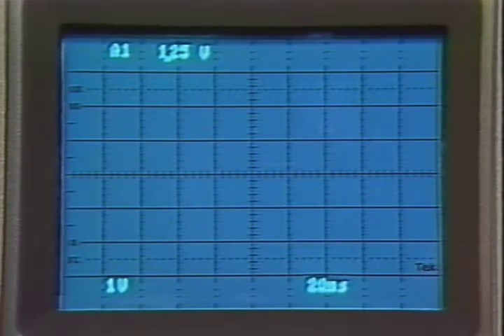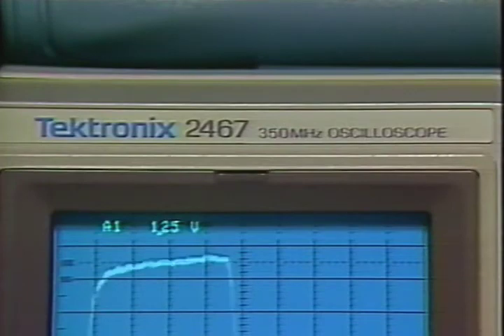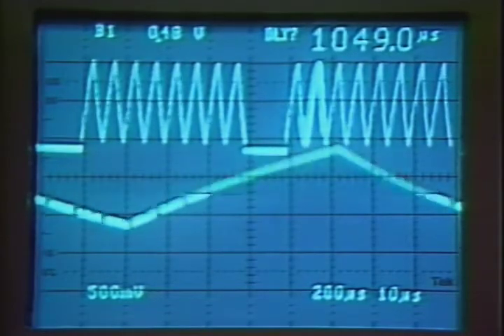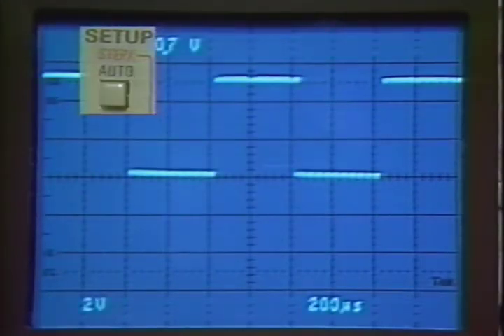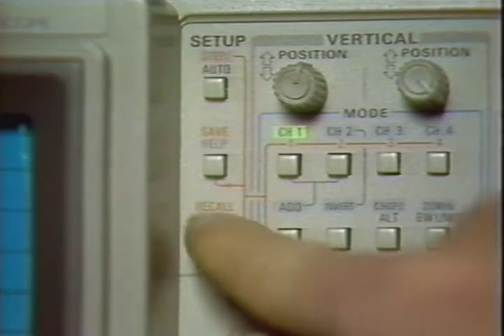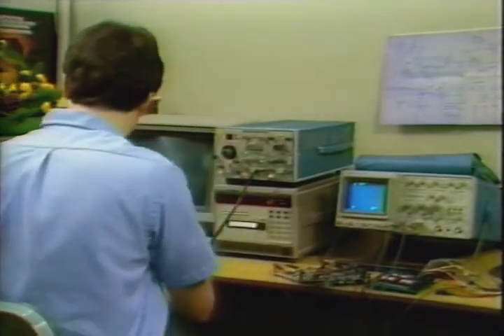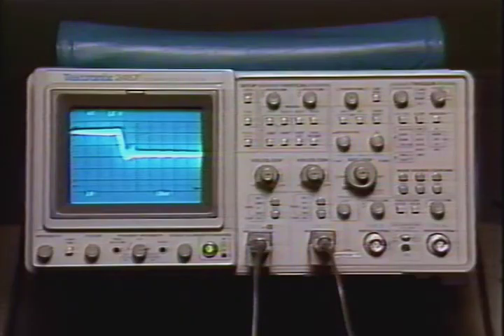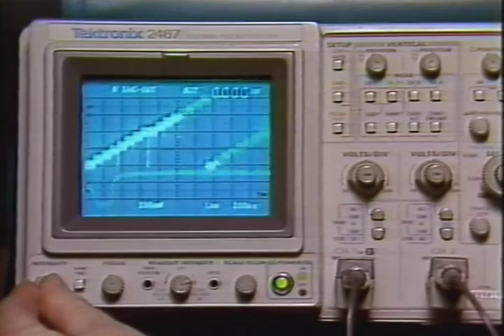Tektronix 2467 Bright Eye Demo Seeing is believing